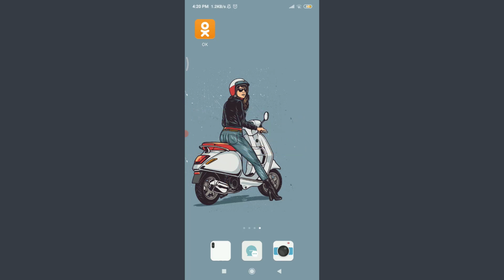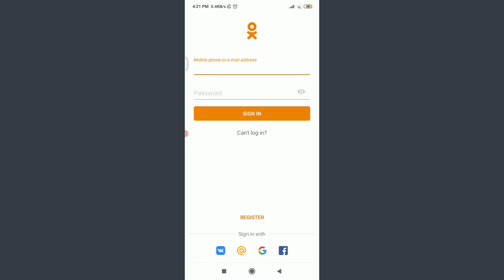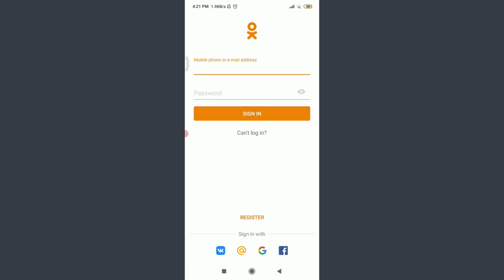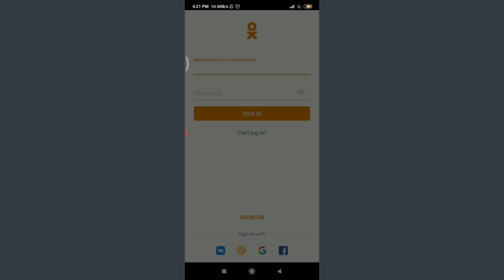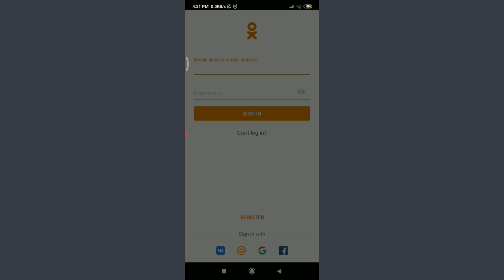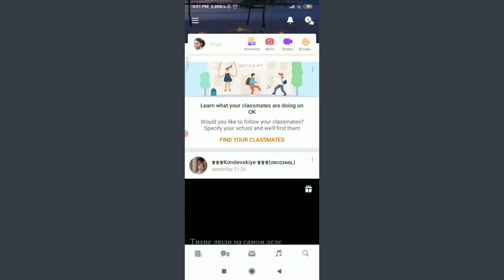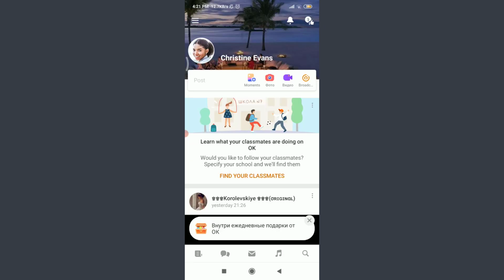Ok.ru Sign up – Ok.ru Login – How to Open Ok.ru Account with Google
In this video I will guide you in step by step process on how to create OK.ru account with your google id.

STEPS REGARDING :
1.
2.
3.